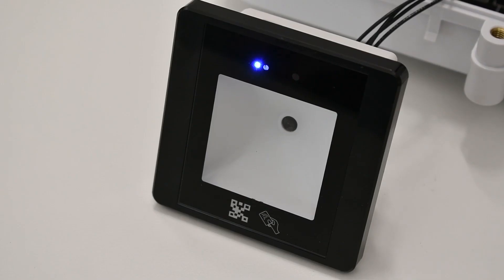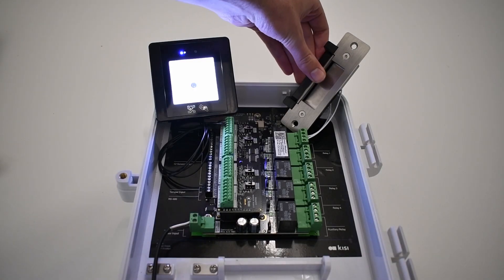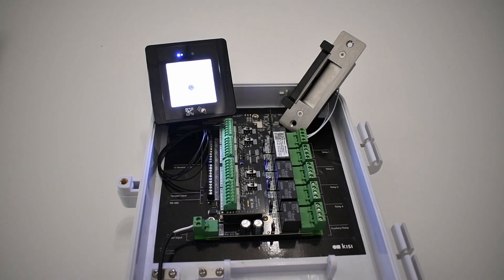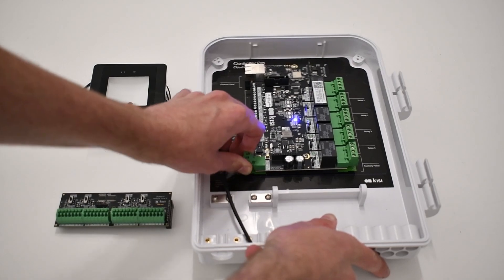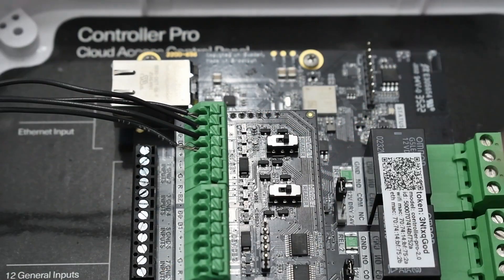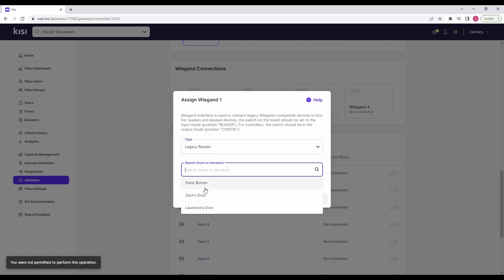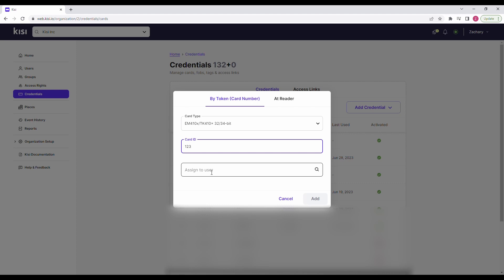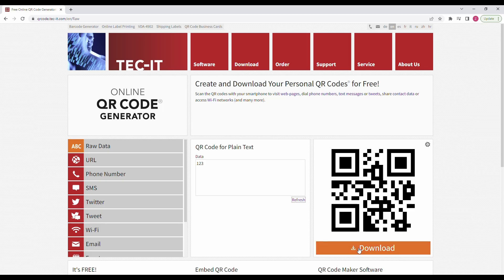Access Control Unlocked: The QR Reader | Kisi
Everything you need to know about QR readers in access control. Learn all about how QR readers are used with access control, what their benefits and disadvantages are, and learn how to install QR code reading devices into your access control system.

Do you have any questions about QR readers, access control, or Kisi?

0:00 - Intro
0:16 - What is a QR code reader?
0:39 - QR code reader use cases
1:05 - The benefits of QR code readers
1:23 - Installation of QR code readers
1:45 - Hardware setup
2:10 - Software setup